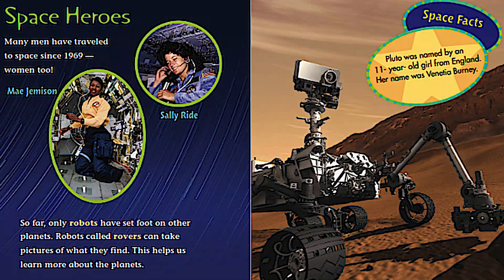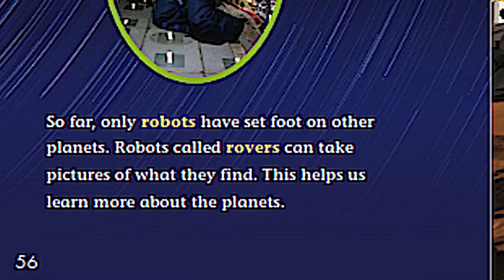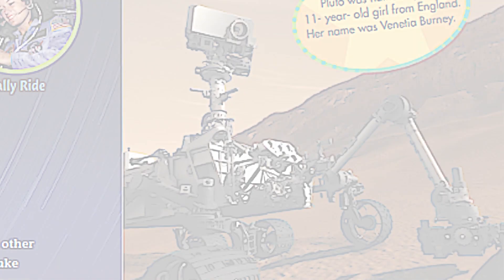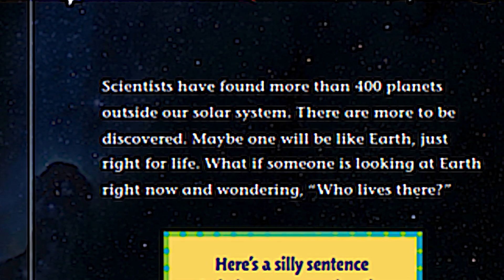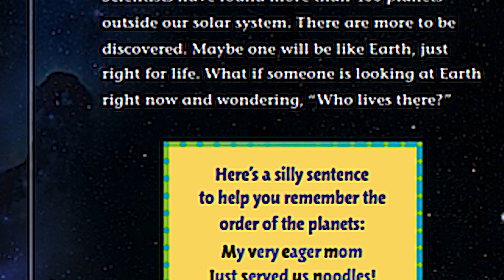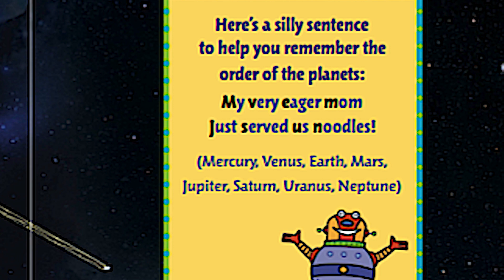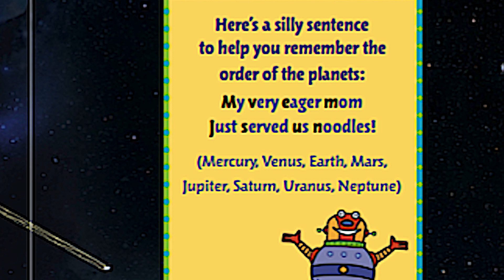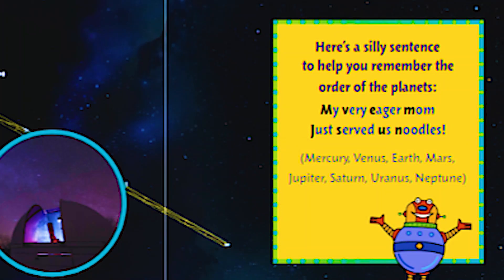Our World in Space: Planets (Part Four)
Author: Erin Dealey
ReadyGEN Literacy - Pearson
1st Grade
*Questions at the end*